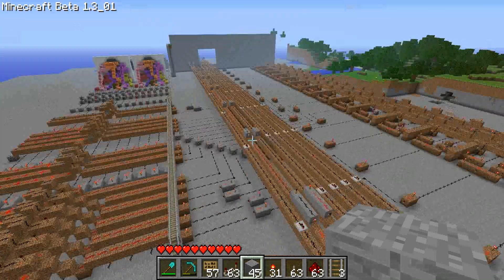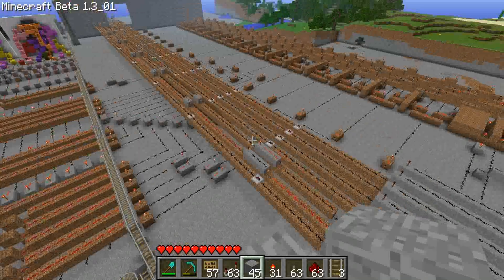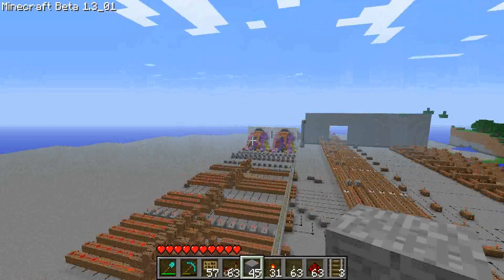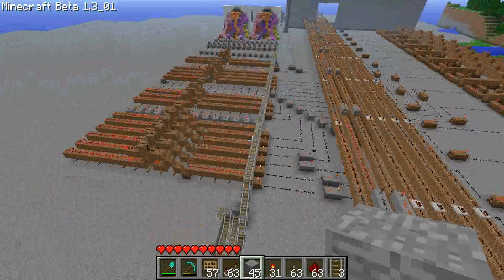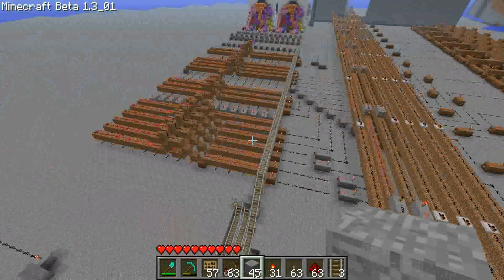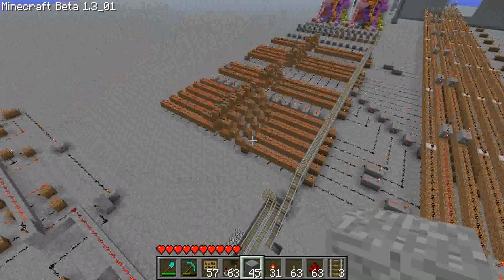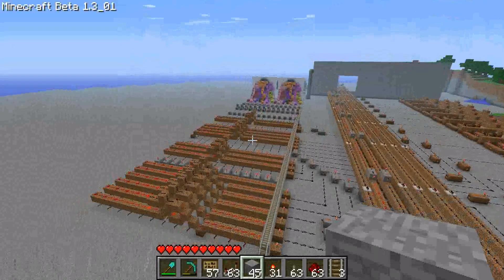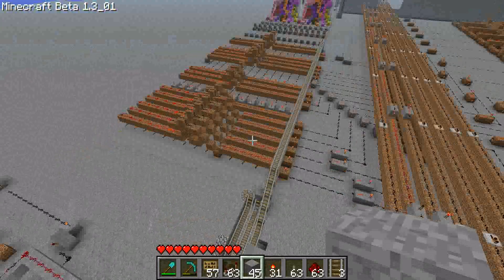Dual 7-Segment Display with Adder Part 2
Second part of me showing off my two seven segment displays with my 4 bit binary ripple carry adder and my binary counter hooked up. If you would like to see more Minecraft videos from me or any tutorials ill be happy to give you guys what you want.